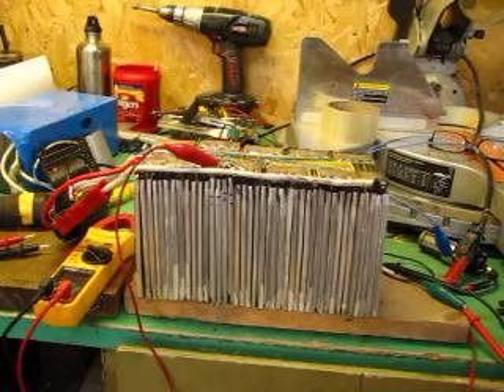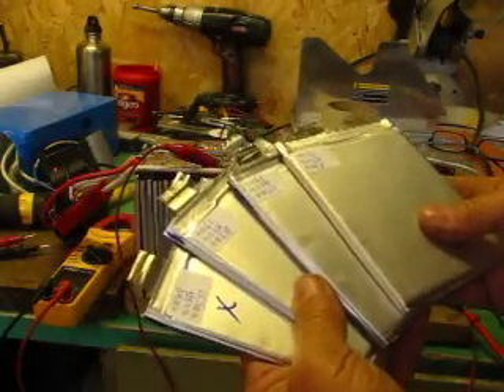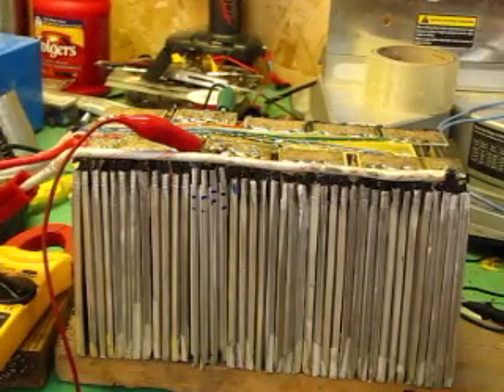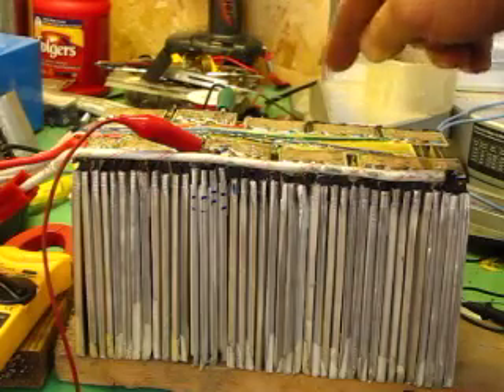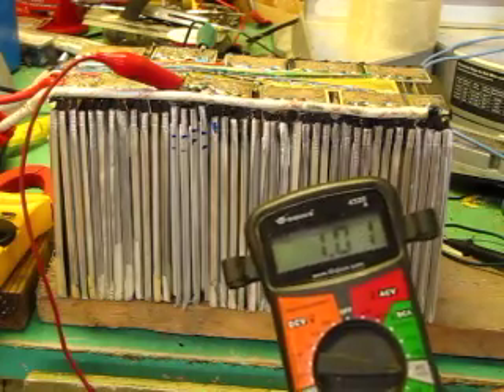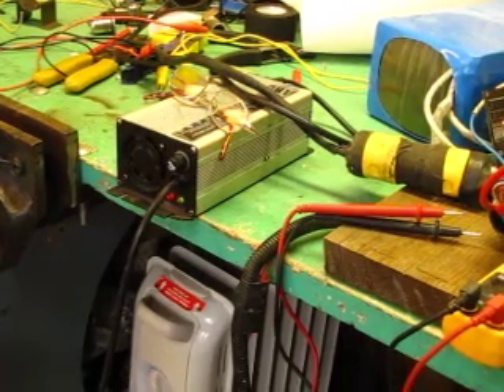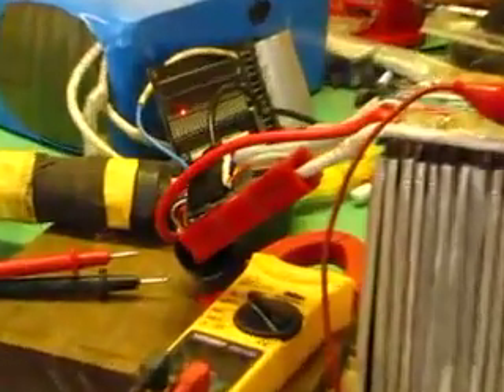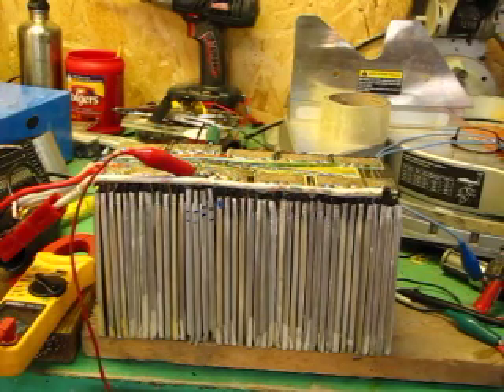lifepo4_battery_repair_3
Ping LiFePO4 6v 20ah. Part three. Replaced 4, 5ah cells. Rebalancing the pack using 1a load, signalab BMS and 60v lifepo4 charger